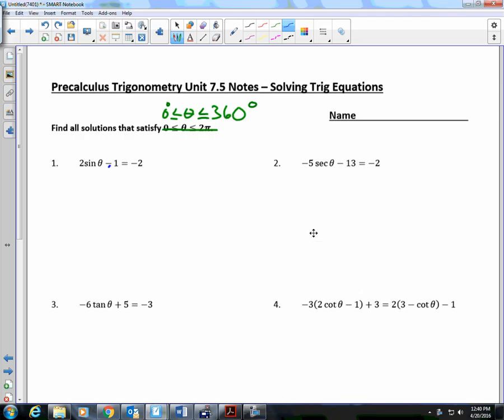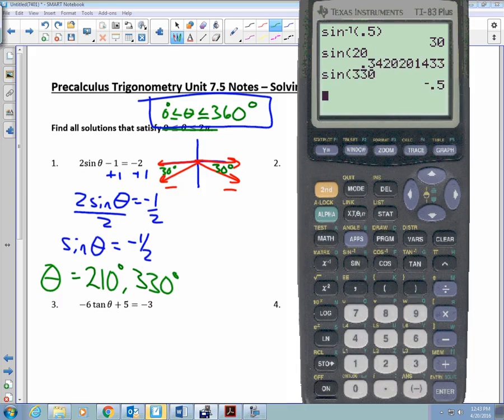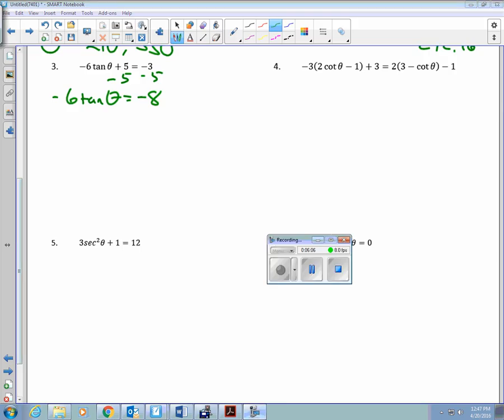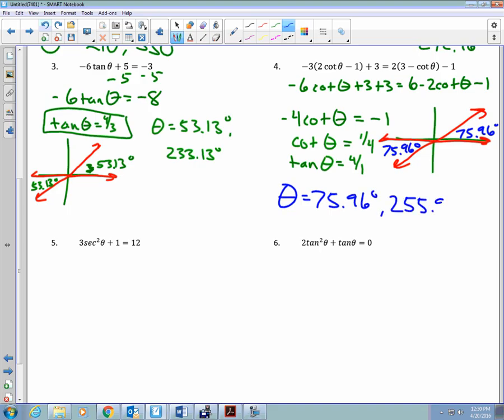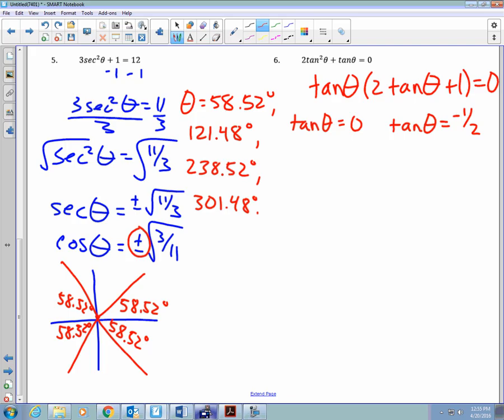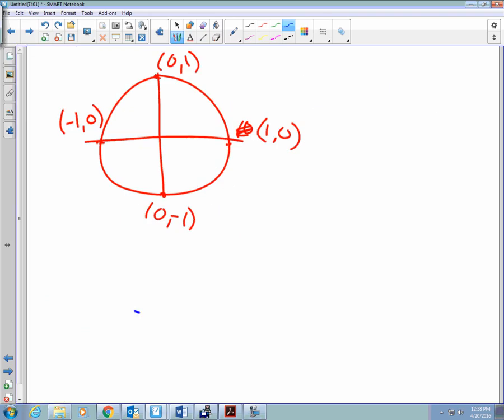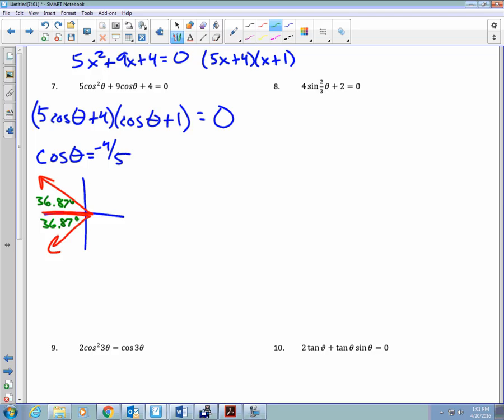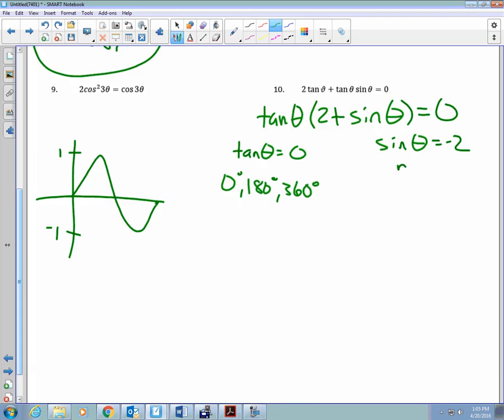College Trigonometry Unit 7.5 Notes Solving Trigonometric Equations Easier 2016